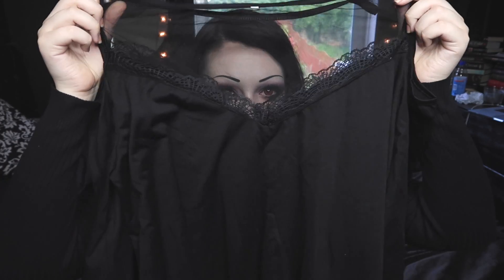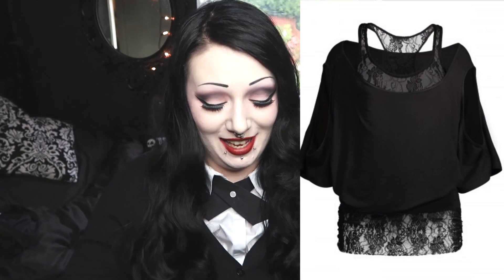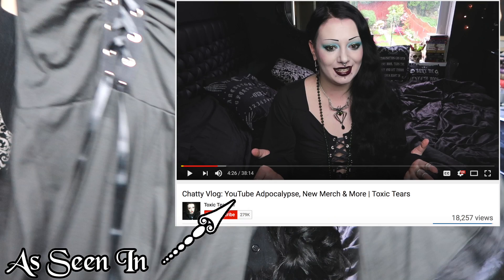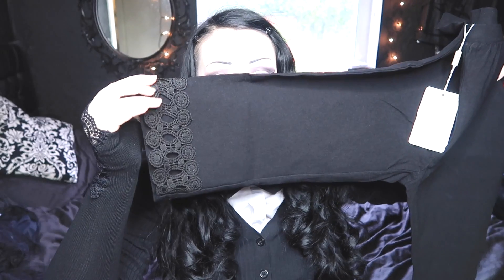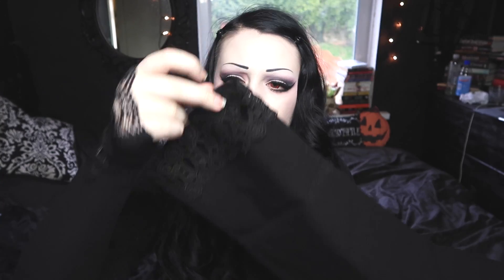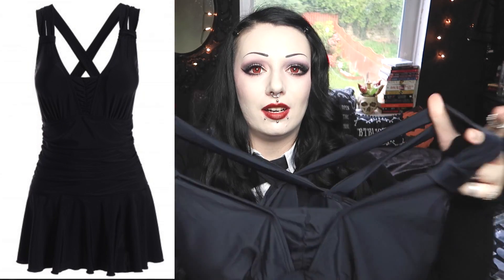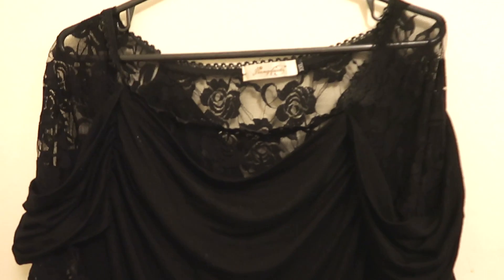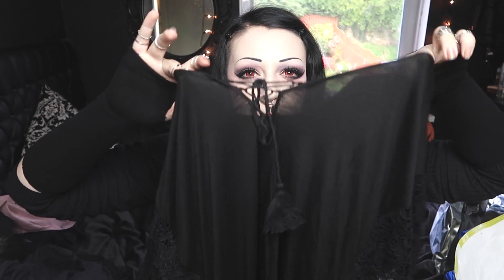Goth On A Budget - Huge RoseGal Haul! | Toxic Tears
Cheap Goth Clothing Paradise! Links are below ^_^

Mailing Address:

Kaya Lili
Bella Muerte Clothing
5 - 9 Donegall Street
Belfast
Co. Antrim
BT1 2FF

You can also find me on these websites! Instagram, Twitter and Tumblr get the most updates!

Cameras: Canon Legria HF G25, Canon 600D, Panasonic HC-V100, GoPro Hero 4

"Honey, if anyone knows when Halloween is, its me."